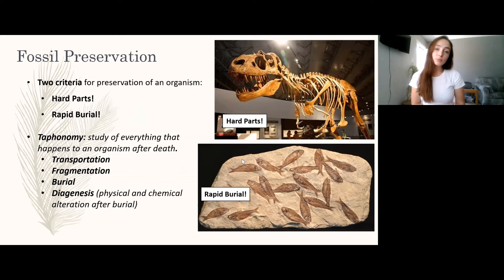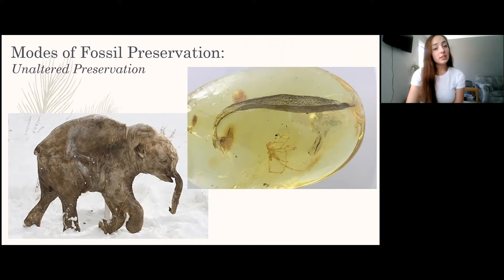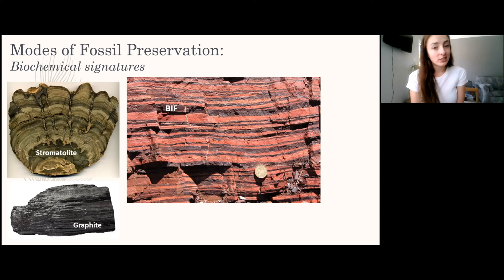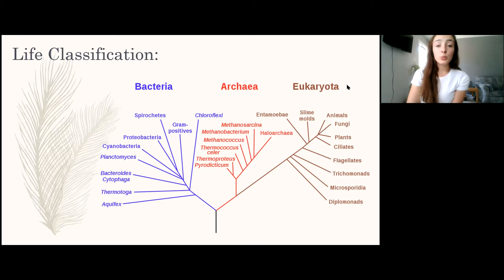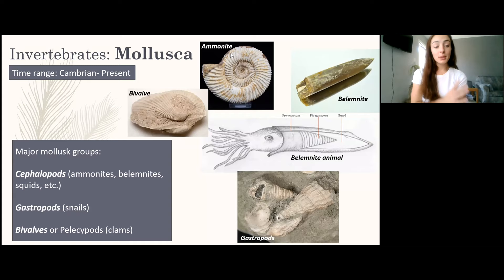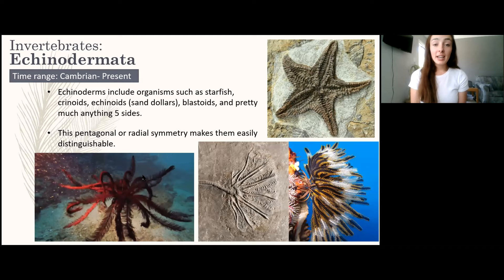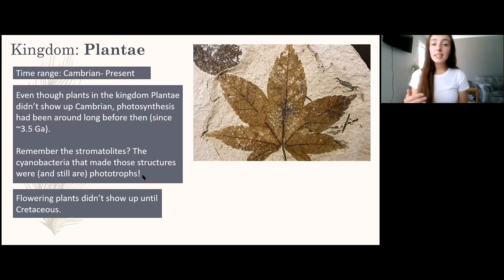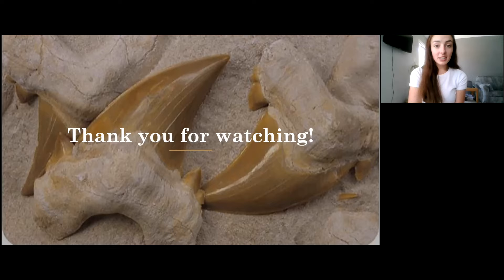Fossil Preservation Modes and Major Invertebrate Groups | GEO GIRL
Modes of fossil preservation (unaltered, recrystallization, permineralization, replacement, carbonization, molds and casts, biochemical signatures), phyla of invertebrates, major groups of vertebrates, and use of fossil morphology and isotopic composition for paleoclimate and paleo-environmental reconstructions.

Reference: Paleobiology